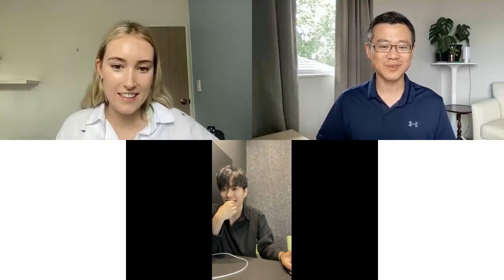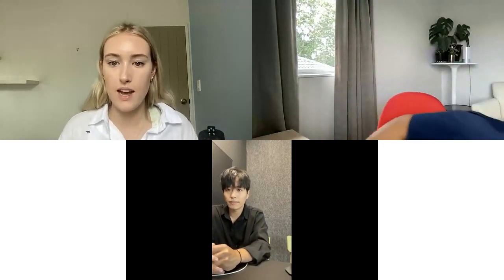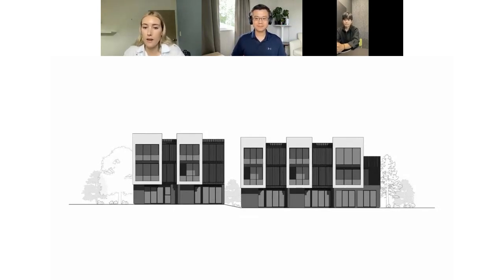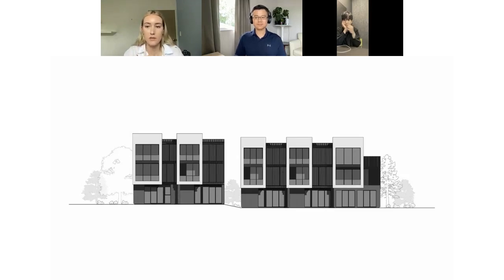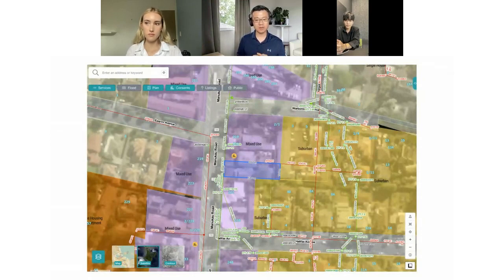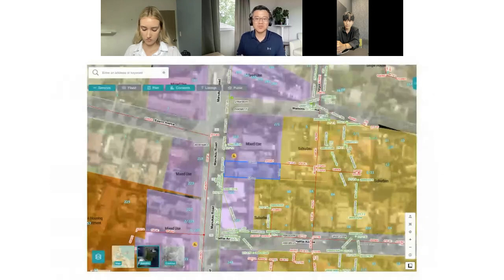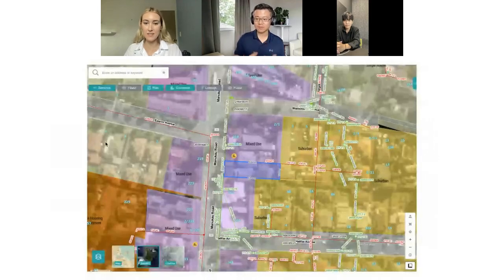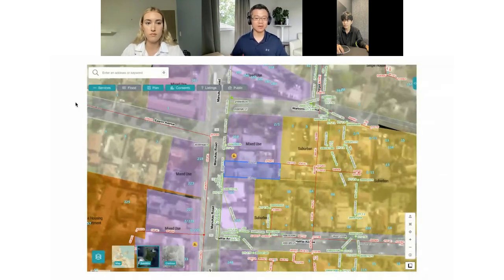Subdivision Design Process - Webinar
Get the skinny on current design trends for your next development project and tips on how best to utilise an architect in the process. We speak with Han Chen, Associate Director of award winning X Studio about the design process for subdivision developments.